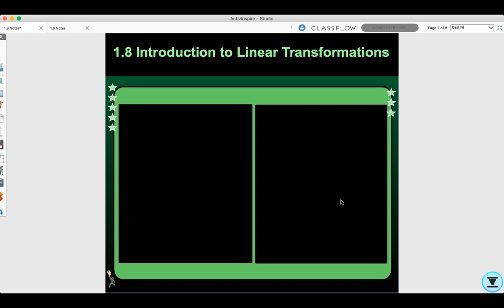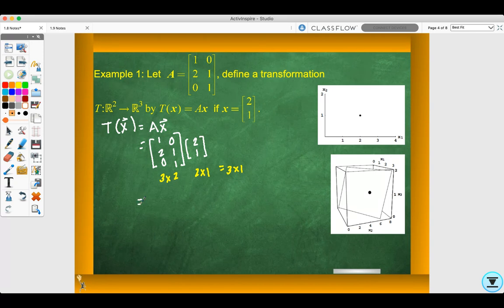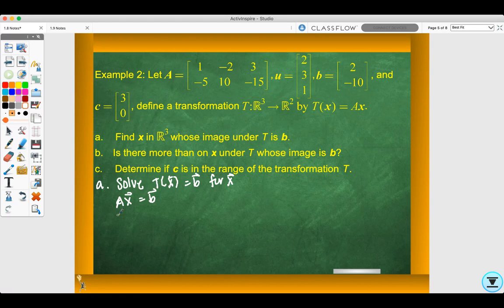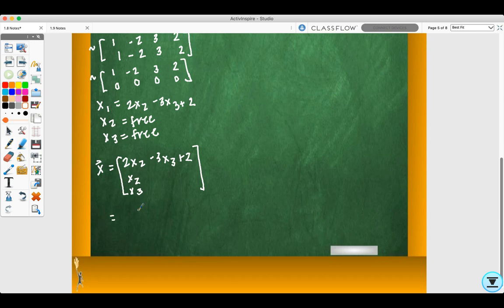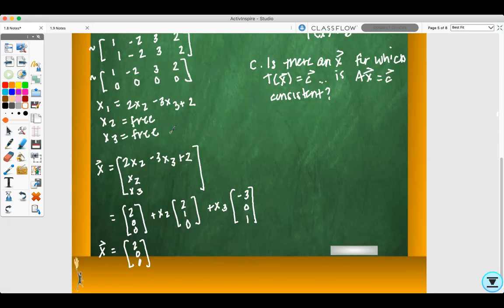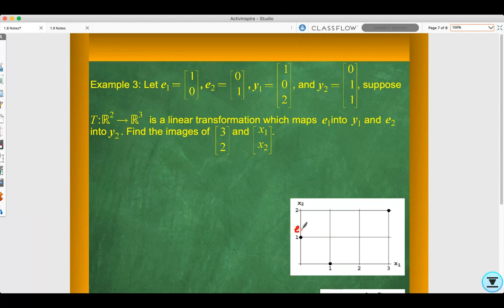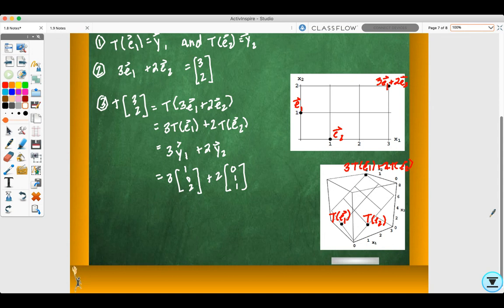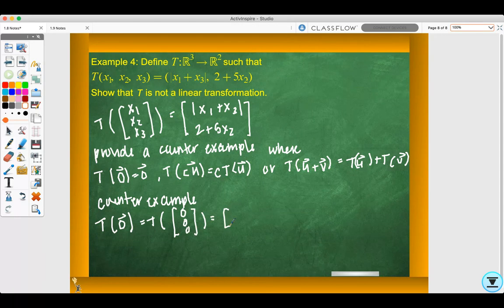1.8 Introduction to Linear Transformation